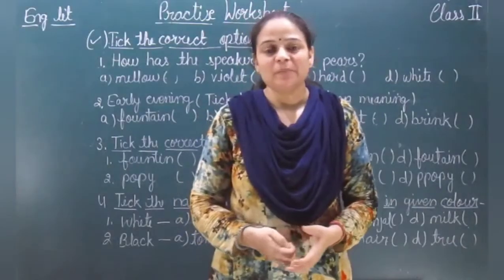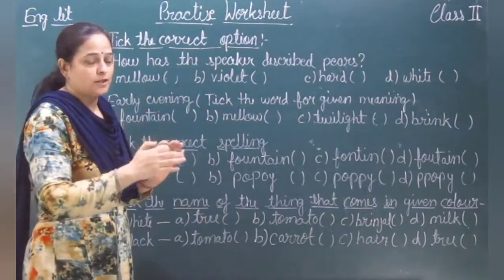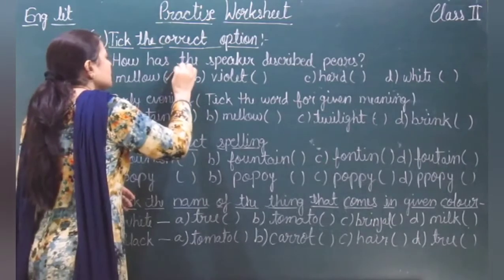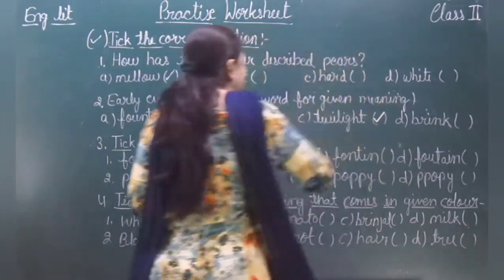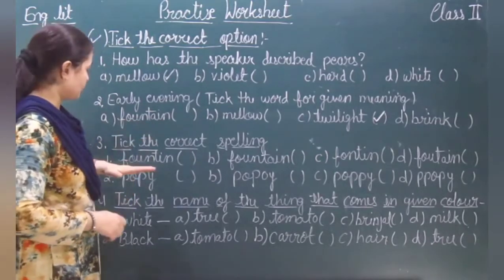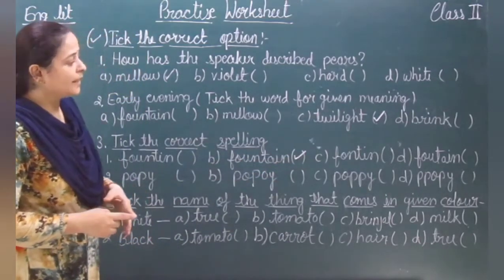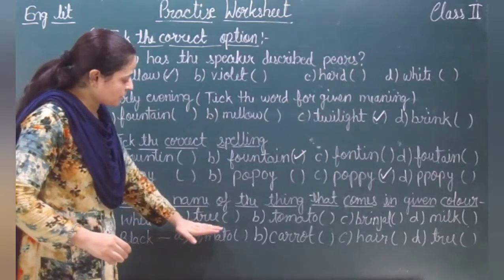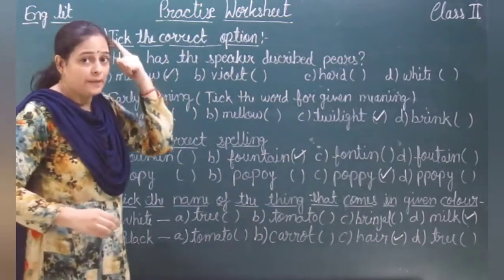Class : II Topic : English (Chapter 1) Sub topic : Revision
Class : II
Topic : English (Chapter 1)
Sub topic : Revision